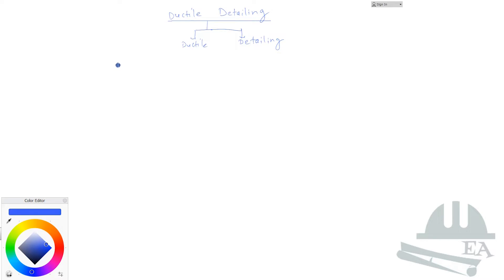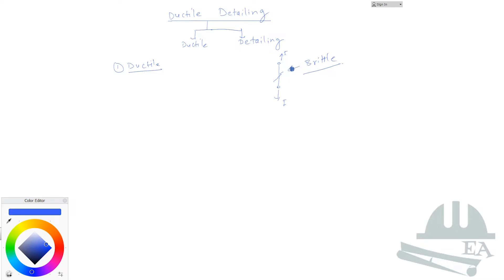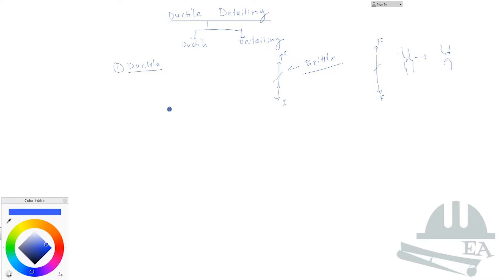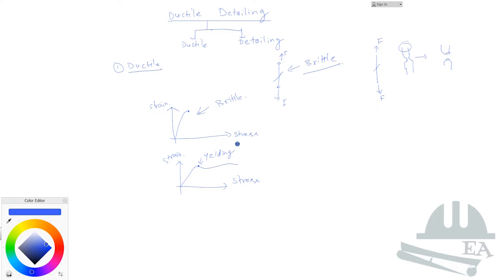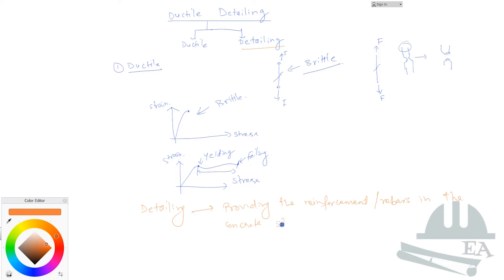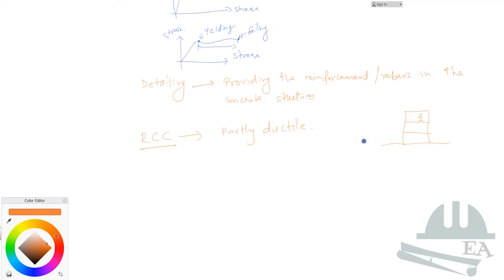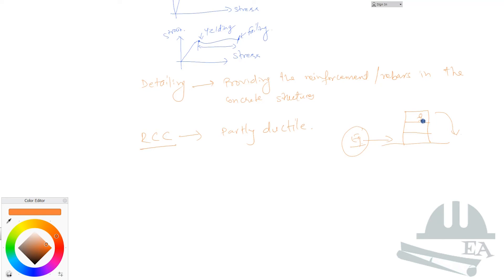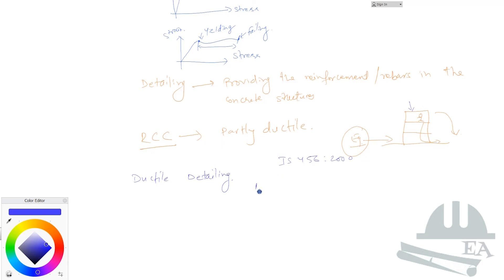Ductile Detailing: Meaning and Necessity